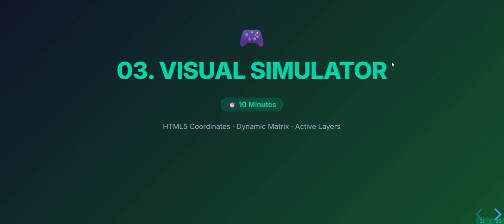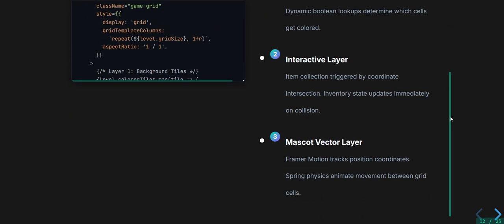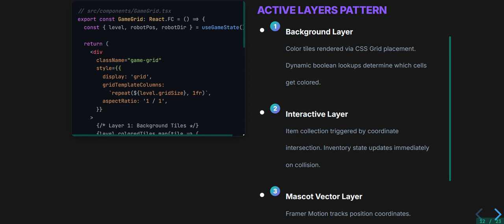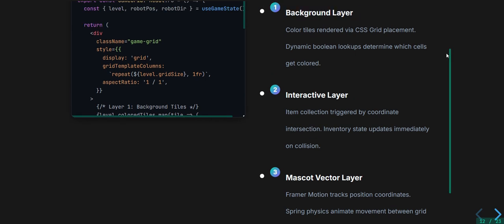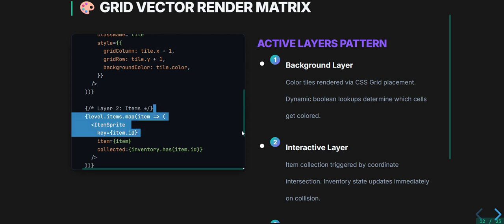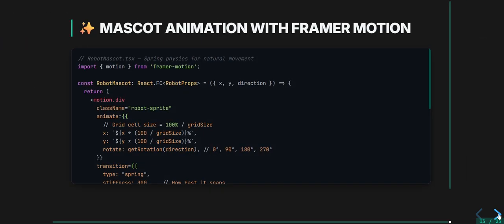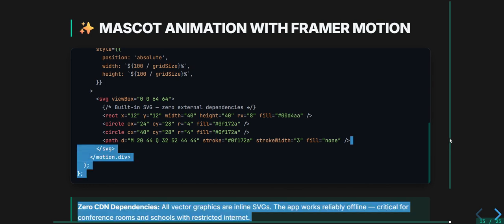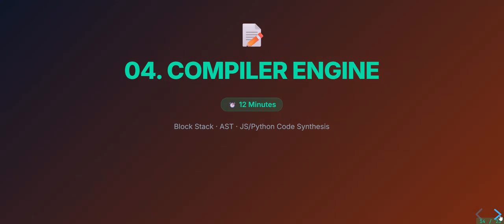03 Visual Simulator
This video is not edited and is straight from the recording, so small mistakes might found. Here is the list of links mentioned in the video: